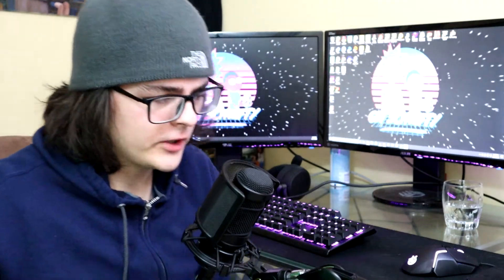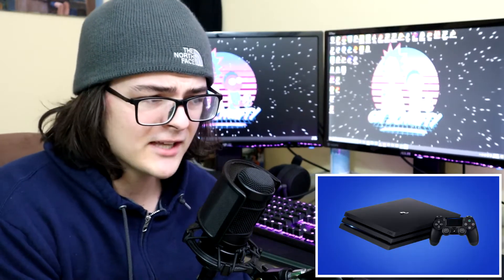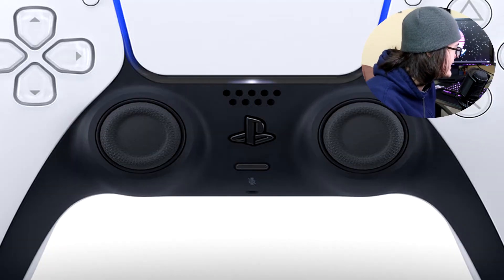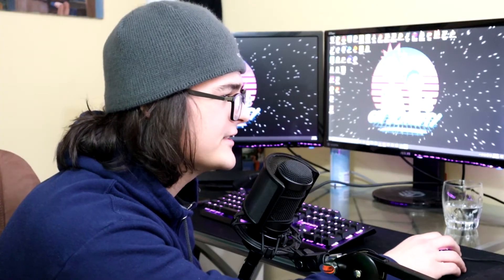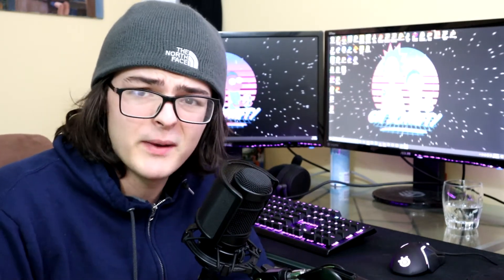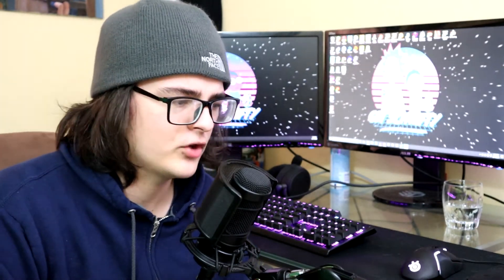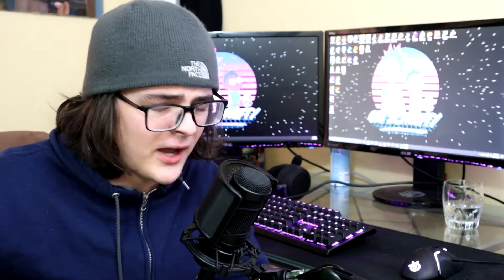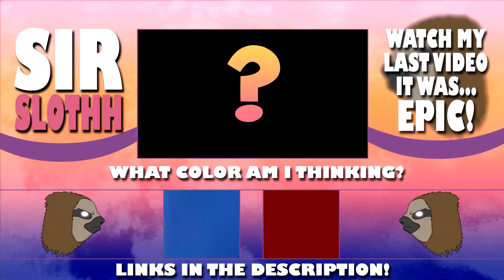The Sony POS5 | PS5 Review (So Far)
I really don't know how I really feel about the PS5 because it certainly look like a POS5, lmao. But yeah, I don't know where I stand with it yet. Maybe I'll get it, maybe I won't. I don't plan on it as of now.

Leave a like or I'll punch you in the face.